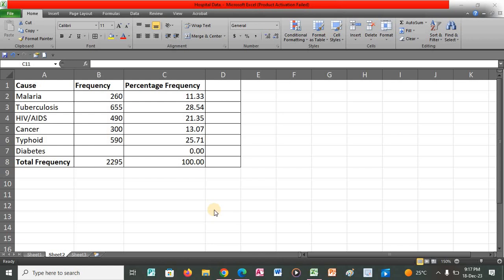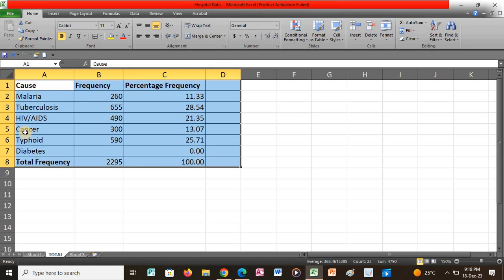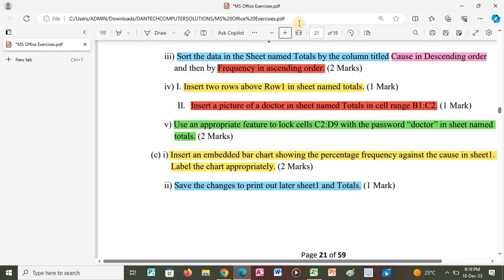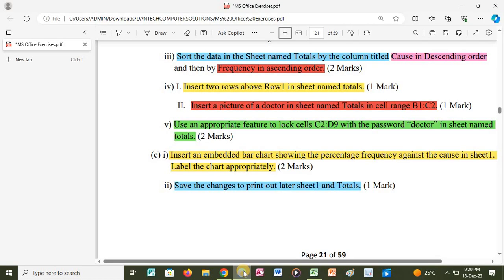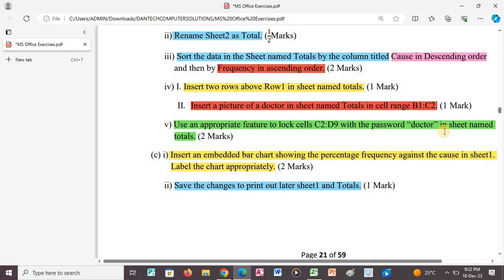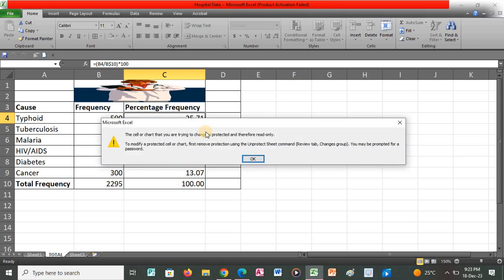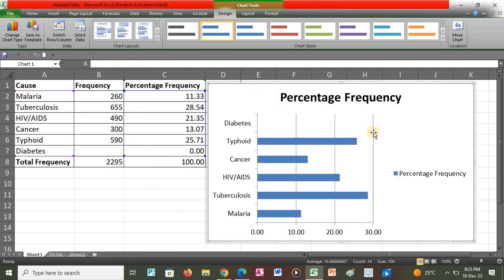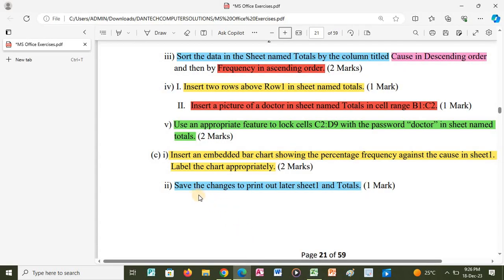Microsoft Excel Spreadsheet Exercise 2b by Daniel Maundu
Learning on how to use Microsoft Excel Functions and Formulas, Sorting & Filtering Data, Inserting Pictures using Clipart, Protecting Sheet with Password and Inserting Charts.  @DANTECHCOMPUTERSOLUTIONS